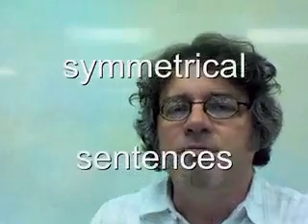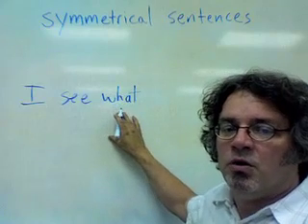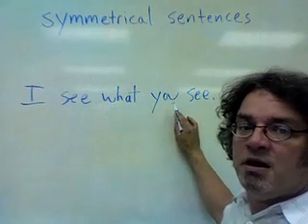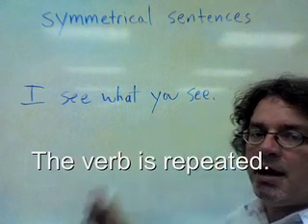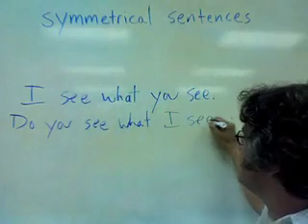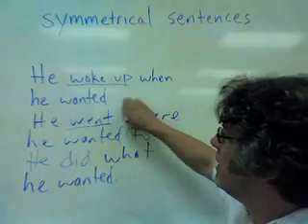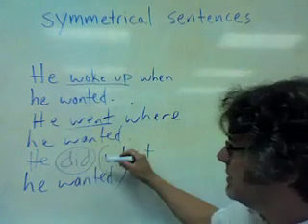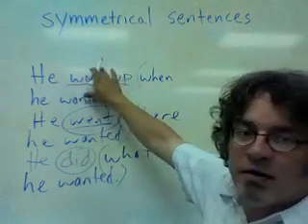symmetrical sentences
A teacher explains how some sentences have a symmetrical structure. This is very common in English.